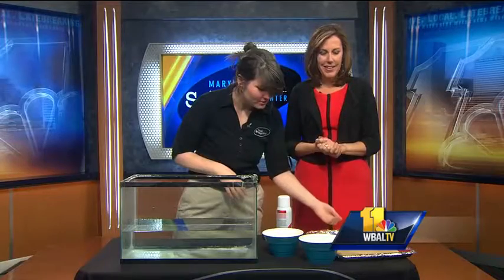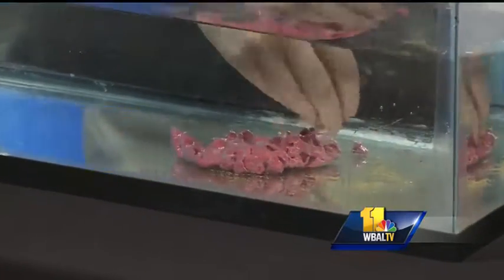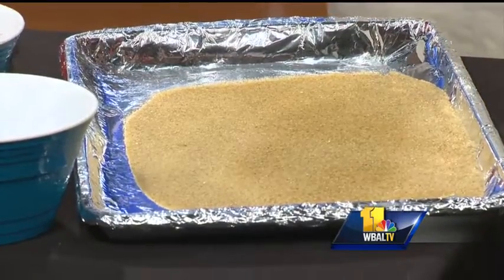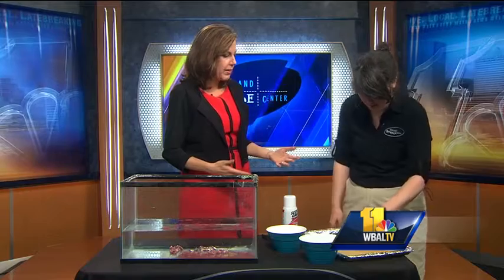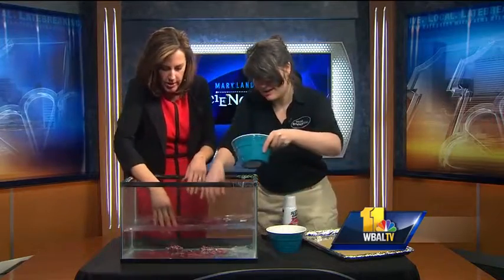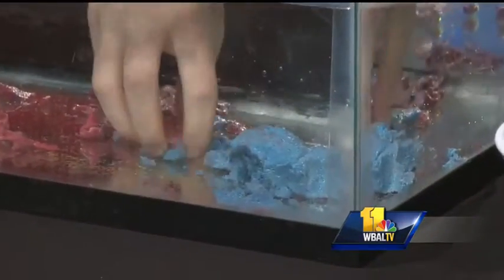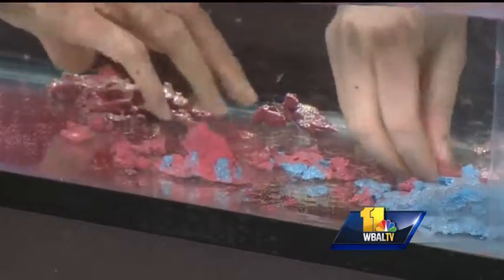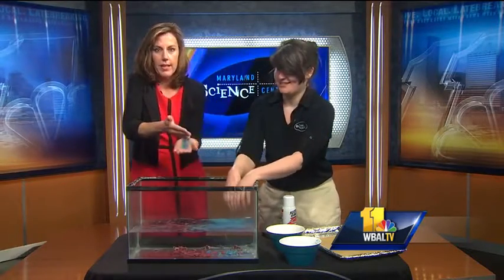How to make hydrophobic sand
Claire Nicholls with the Maryland Science Center shows how to make hydrophobic sand.